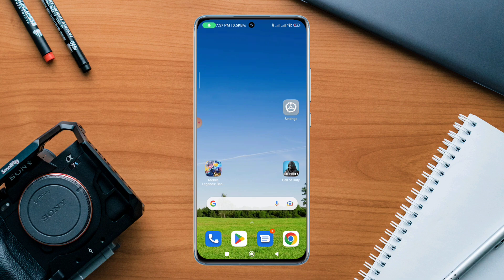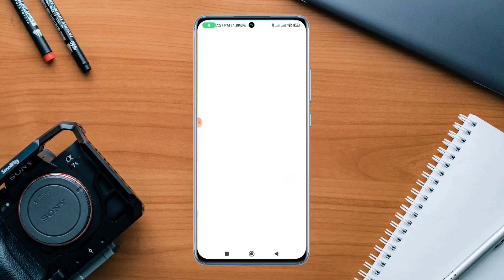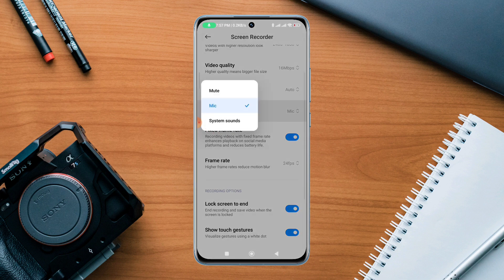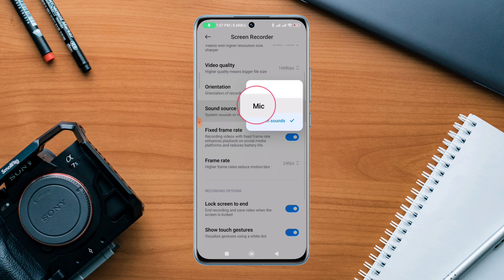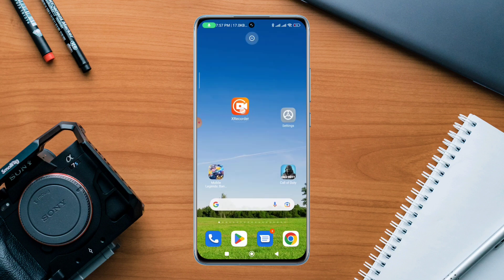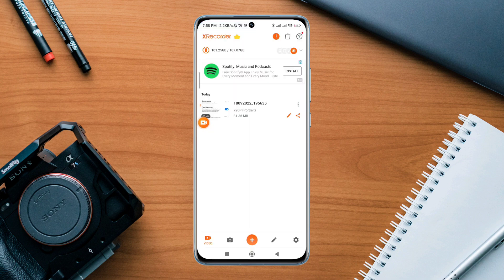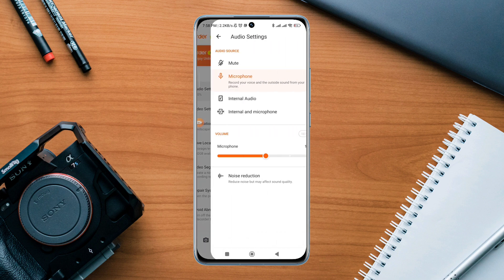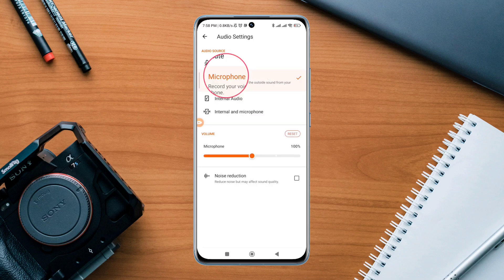How To Fix Microphone Not Working For Screen Recording on Android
Is your smartphone Microphone not working for screen recording on Android? To fix microphone not working on screen recording, watch this video.
Recently, some android users have been complaining about no audio issues on screen recording.
Now, if you find that you have done the screen recording on your mobile, but when you start to play it there is no audio sound because of no audio issues on screen recording!
Now if have these issues just watch this video and learn a quick way to fix your problem and screen record with audio!

00:01- Video intro
00:31- Solution 1: Choose Mic from screen recording settings
00:54- Solution 2: Do the same things for other screen recording app
01:11- Solution 3: Before recording restart your device
01:27- Solution 4: Check hardware issue
02:00- Video ending

Solve screen recording audio issue,